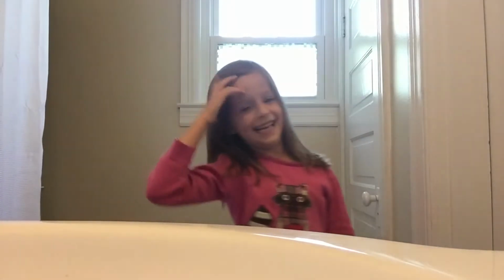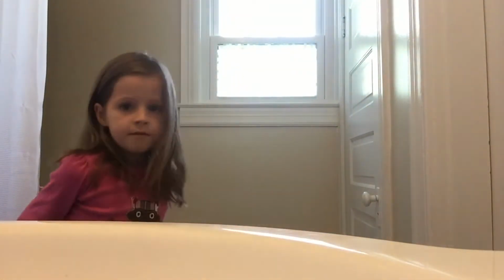Lydia Land | An Introduction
If you know Lydia, you have heard of Lydia Land and quite likely have received one of her custom spy suits. Today you get an exclusive close up of the insides of Lydia Land BUT SHE NEEDS YOUR HELP...there are 2 dance moves that she asks you to name.

***Our 100th Devotion Give Away DETAILS***
We recently announced our official give away rules for our upcoming 100th episode of our Dinner Time Devotions! As of June 7th, leave a comment on any video of ours you like and your name will be put in the pot. We have 3 coupons for a free bag of Frito Lay Chips and we will be giving away a devotional. You may comment on as many videos as you wish for multiple chances to win but only one comment per video will count. Today we posted our 93rd devotion. We will announce winners on our 101st devotion! We look forward to reading your comments!!

Welcome to our Fascinated With Jesus Vlog!!
We put out daily vlogs Monday – Friday.

CAN WE PRAY FOR YOU?

PROPS TO:
Silent Partner for the use of their song ‘Indie Romance’